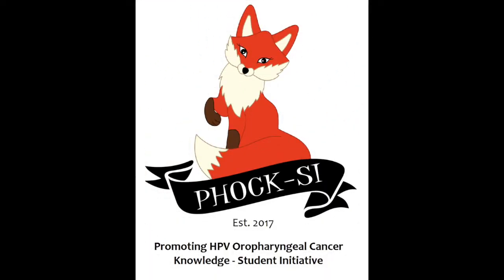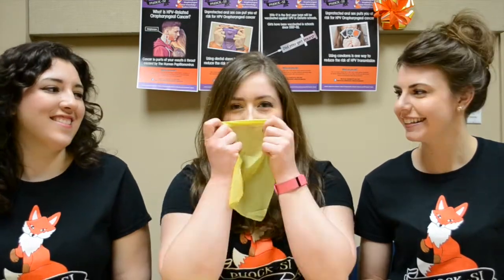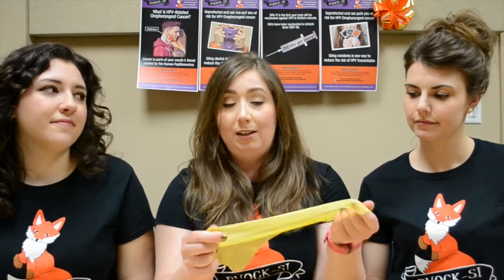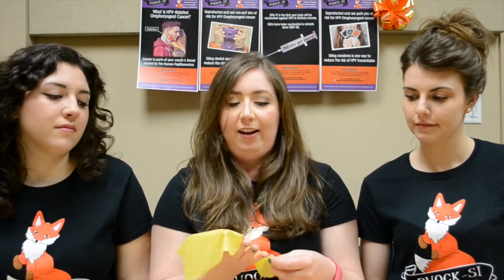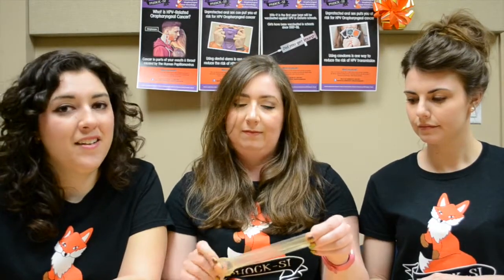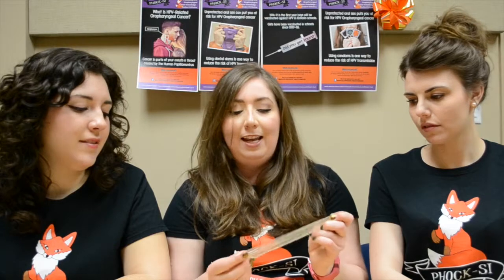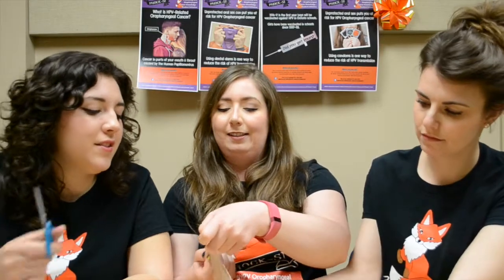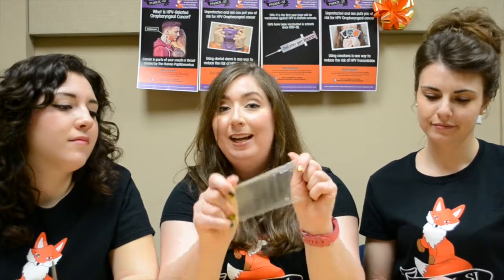DIY Dental Dams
Watch as the PHOCK-SI Ladies show you how to make a dental dam from a condom, and explain the importance of using barrier methods during oral sex to reduce the spread of HPV and other STIs.

(Music: "Let's Talk About Sex" by Salt-N-Pepa (1991), "Moondots and Polkabeams" by Podington Bear, "Get Down" by B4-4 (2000))